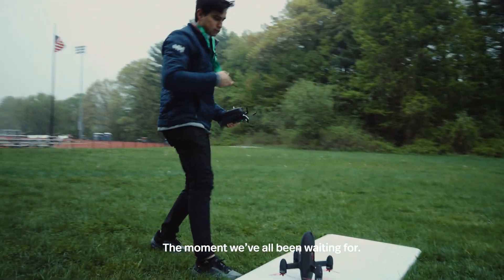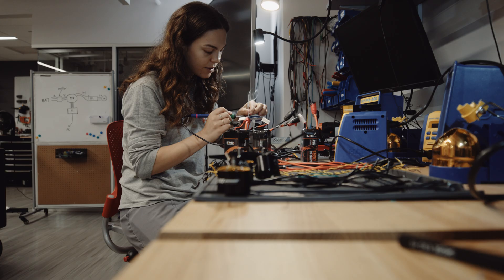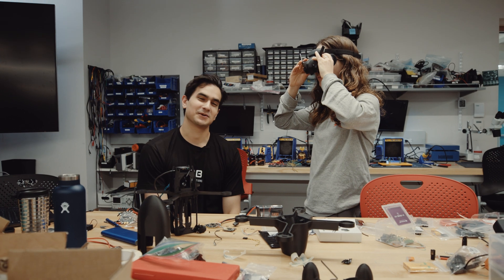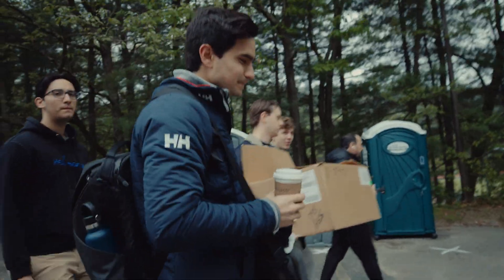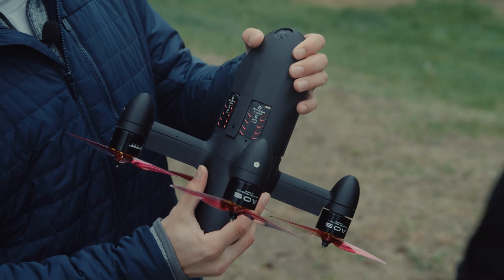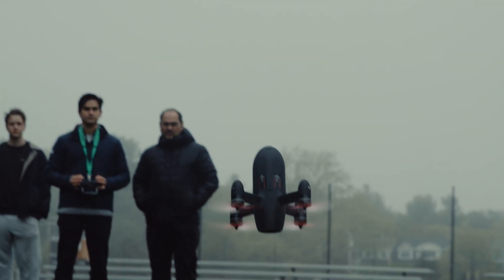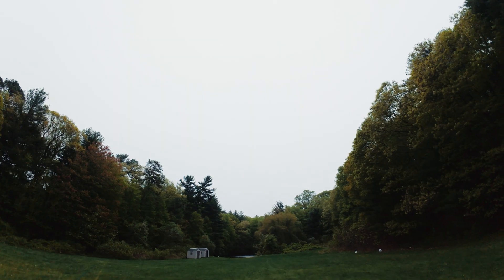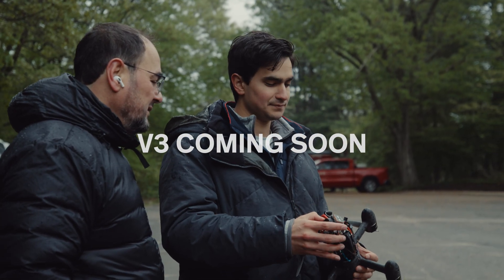Building One of the World's Fastest Drones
No drone has ever been able to keep up with IndyCar and Formula 1 racers — but this team of Northeastern students is trying to change that.

Imagine a drone speeding through the air at 400 kph, matching the blistering pace of IndyCar and Formula 1 racecars as they tear around the track. This has seemed impossible — until now. Northeastern mechanical engineering seniors David Lobo, Amberly Martinez, Colton Ray, Mason Carpentier and Maya Atassi are developing a drone capable of keeping pace with the world’s fastest racers. If successful, their innovation could land them partnerships with luxury powerhouses like McLaren and transform how millions of fans experience the adrenaline-fueled world of professional racing.

0:00 - Intro
0:45 - The Build
3:19 - Test Flight 1
7:14 - Test Flight 2
8:46 - High Speed Run
9:35 - Conclusion

Produced by:
Bryce Van Laanen
Taijai Slaughter